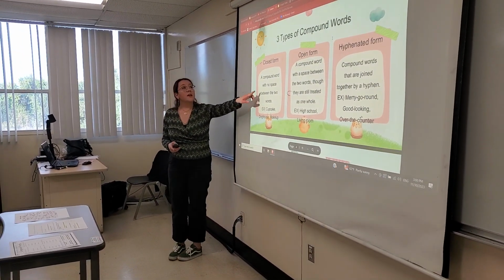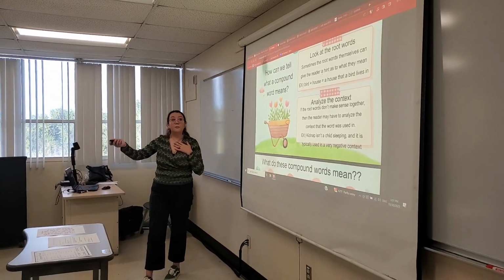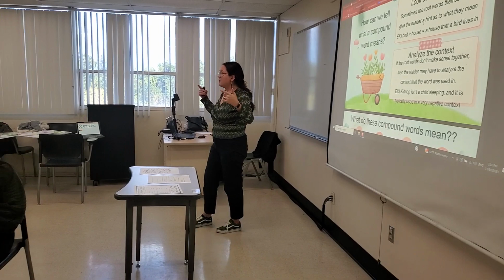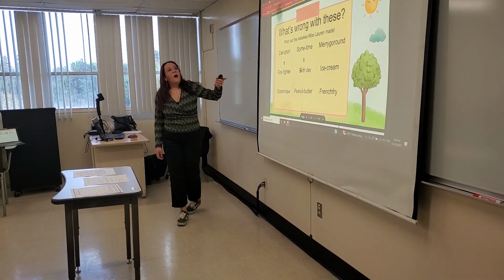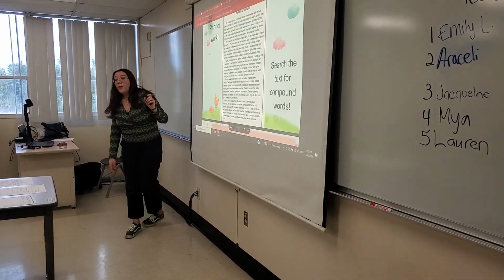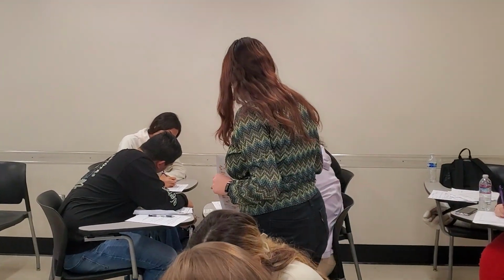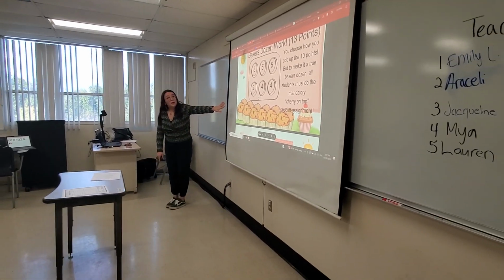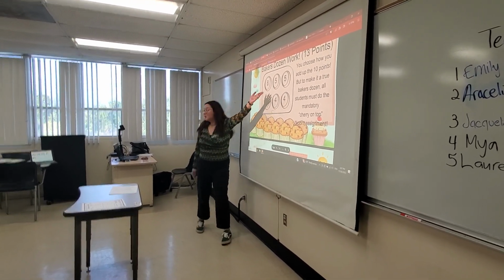Compound Word Micro Lesson